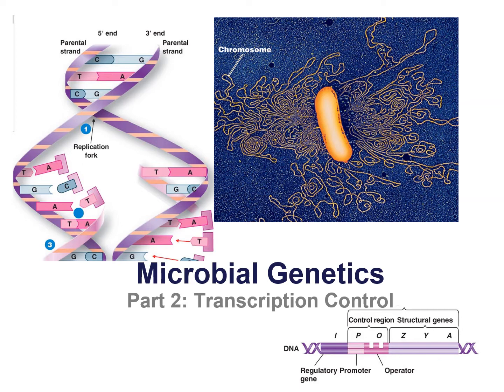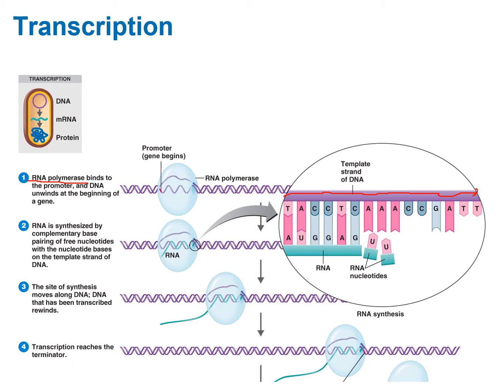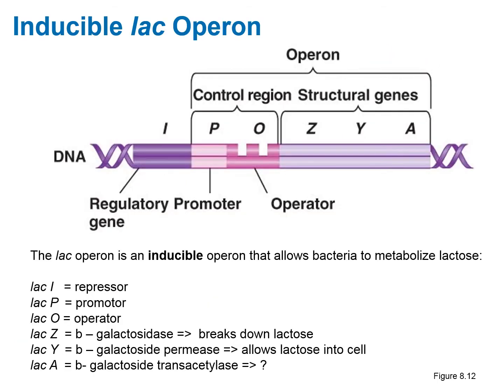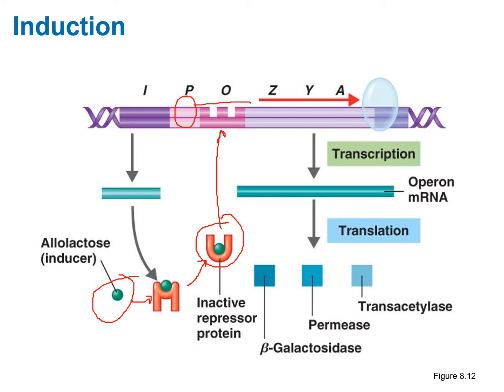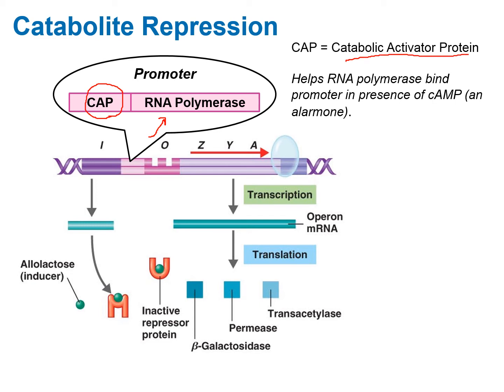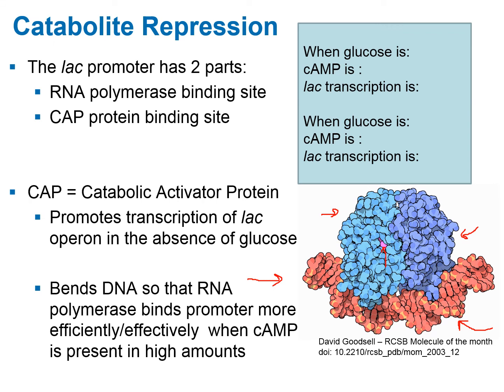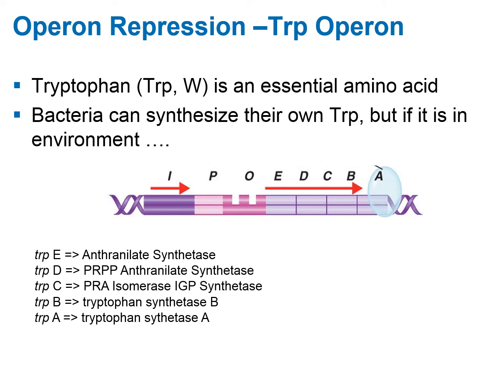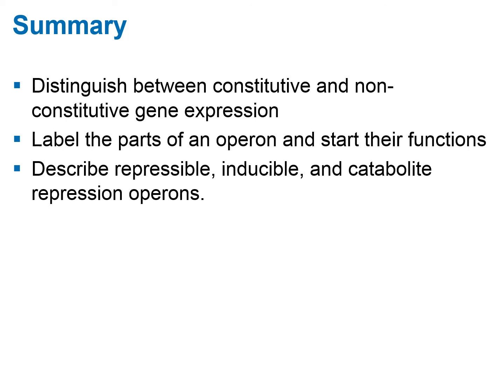Microbial Genetics; part 2